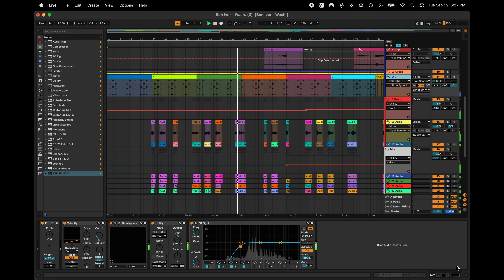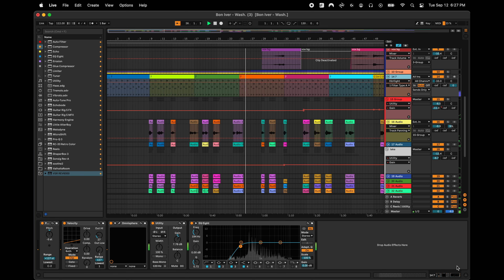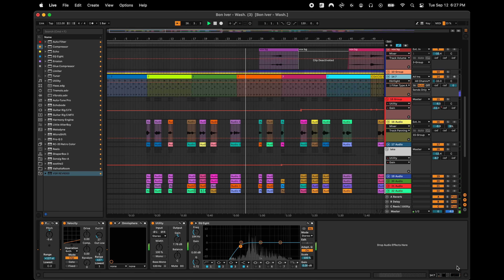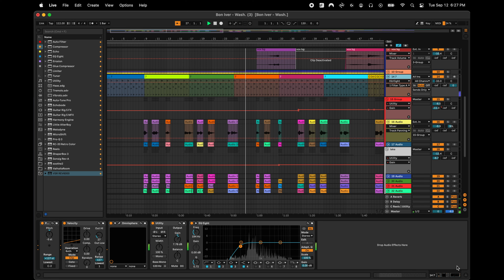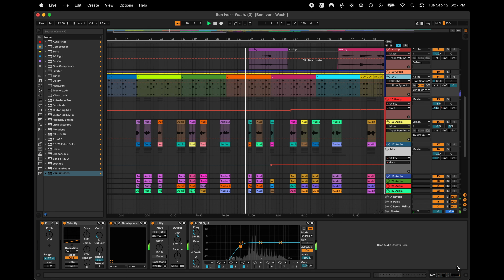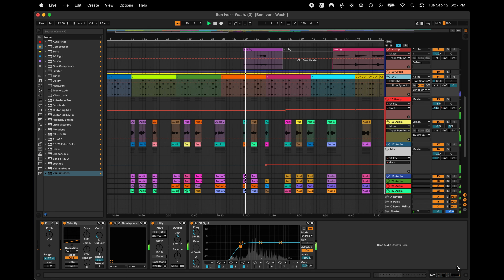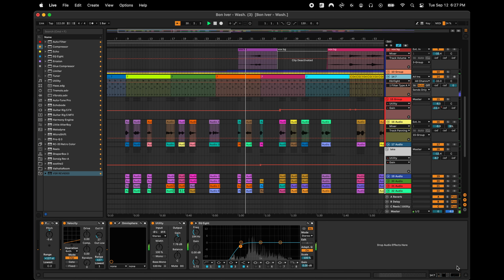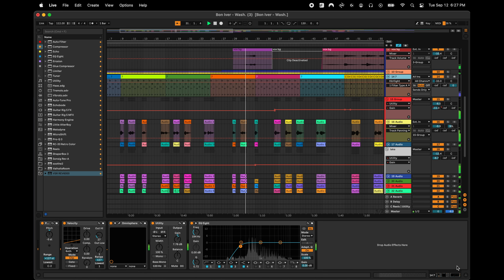bon iver // wash